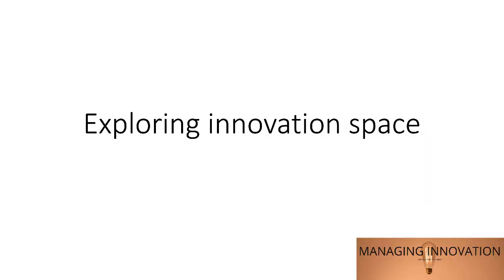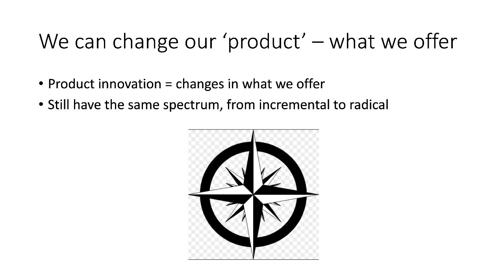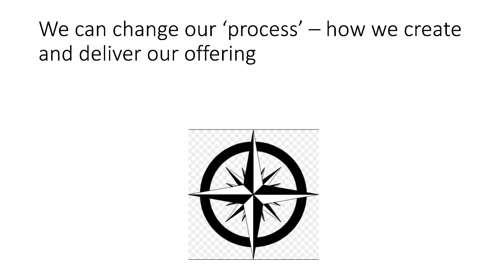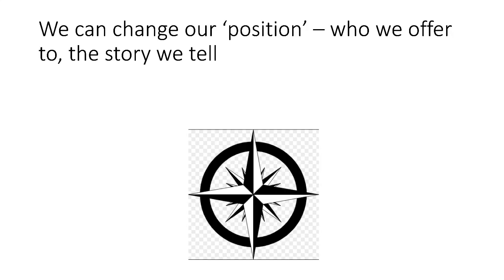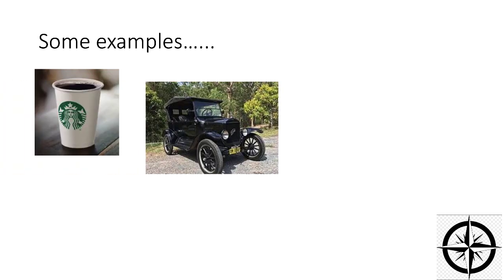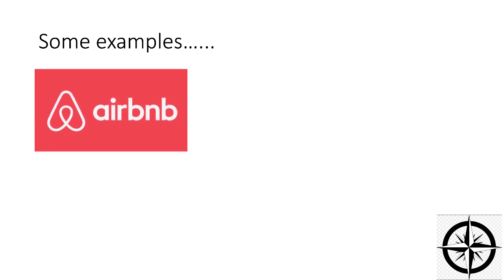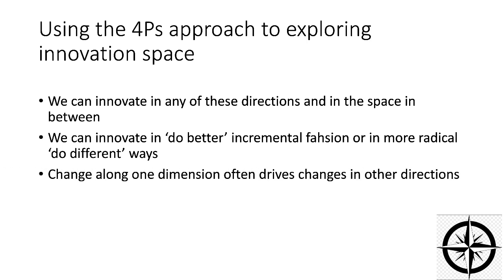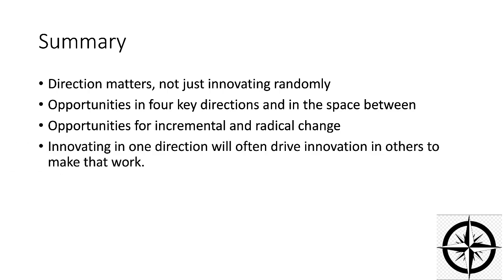Directions for innovation - the four Ps model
Innovation can take place in many different directions and in this film we explore some of the possibilities linked to a simple framework - the 4Ps innovation compass